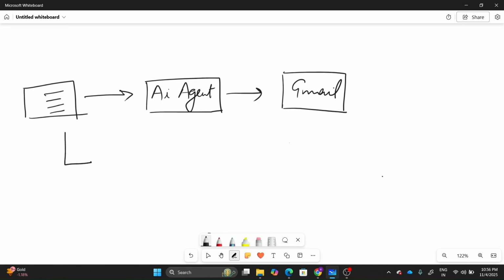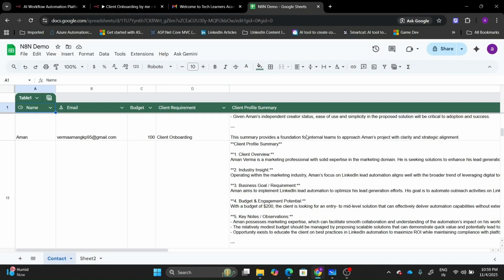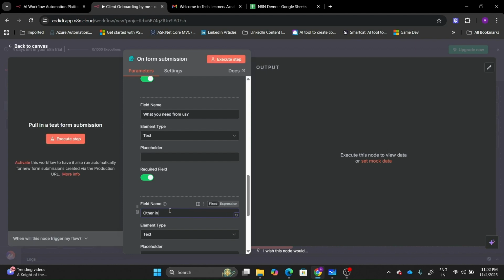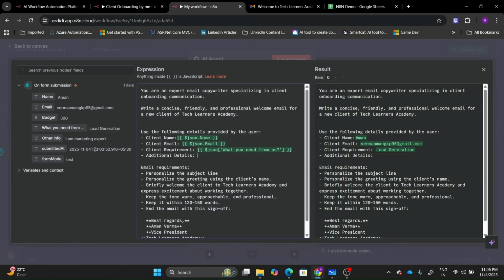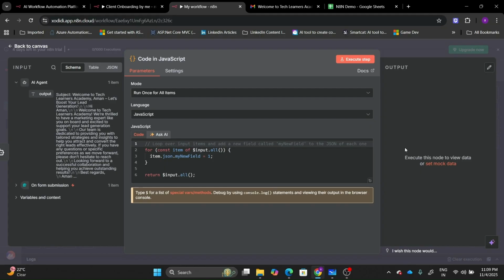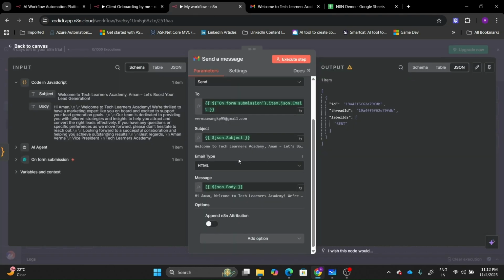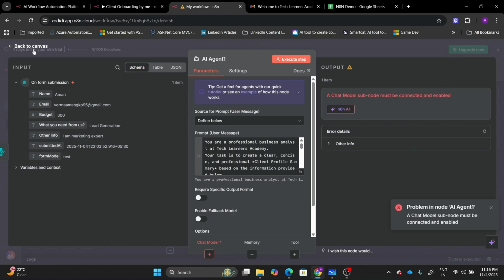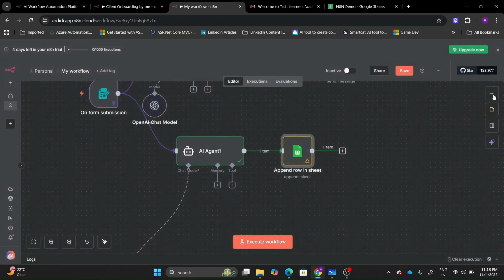Client Onboarding Automation in n8n | Step-By-Step No-Code AI Agent Tutorial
Want to automate your Client Onboarding process without writing a single line of code?
In this video, I’ll show you exactly how to build a complete Client Onboarding Automation workflow in n8n — perfect for Coaches, Trainers, Consultants, and Service Providers who want to save time, reduce manual work, and deliver a seamless onboarding experience.

What you will learn in this tutorial:
✔ How to automate client onboarding step-by-step
✔ Best n8n nodes for client onboarding automation
✔ How to send automated personalized welcome emails
✔ How to store client data in Google Sheets
✔ How to trigger workflows from n8n forms
✔ Real-world automation use cases for your business

Whether you're building your first automation or scaling your agency, this tutorial gives you everything you need.

Please let me know in comment your queries and thoughts. I’d love to hear how you’re using n8n and automation in your own business!

If you found this tutorial helpful, don’t forget to leave a like, share, subscribe, and hit the notification bell to stay updated with my latest videos on AI agents and automations!

Aiautomation
Ai agents
n8n
n8nworkflow
n8ntutorial